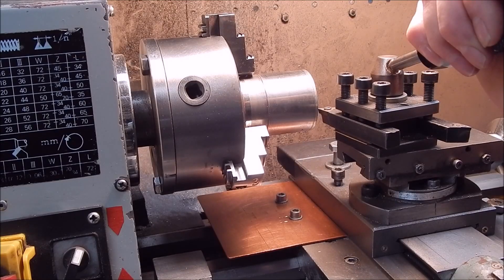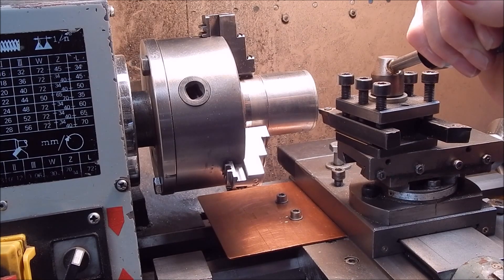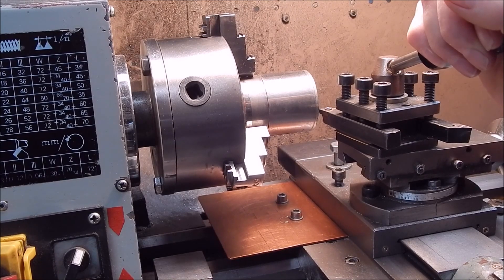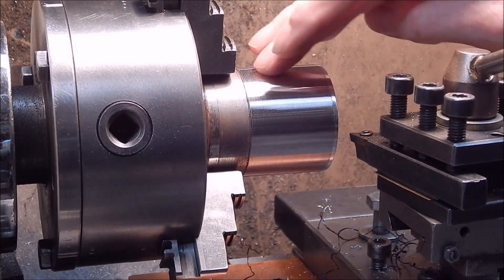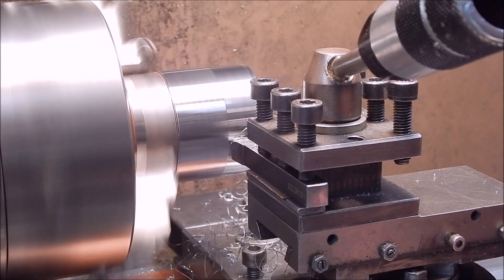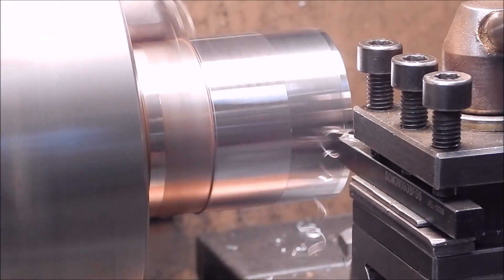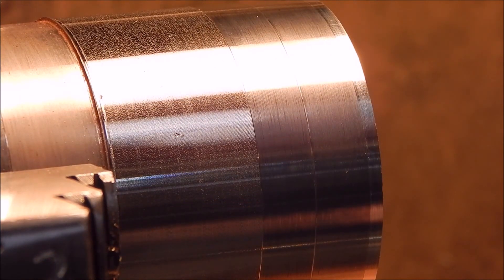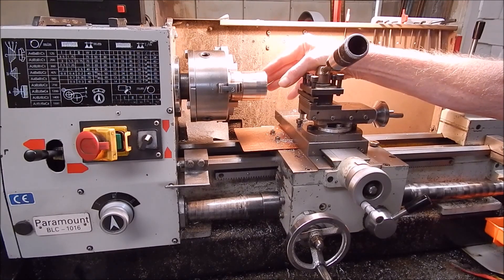Finishing steel with a carbide insert meant for aluminium - excellent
This is one amazingly good metal lathe trick.